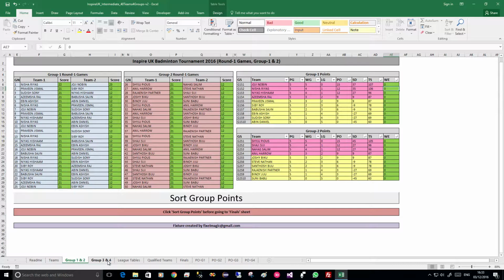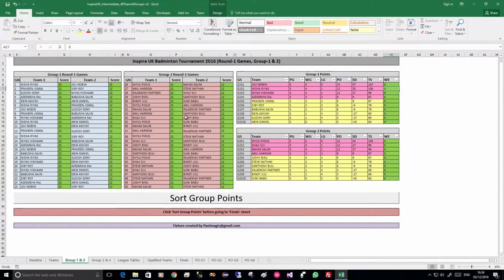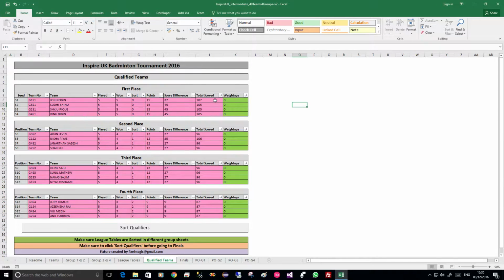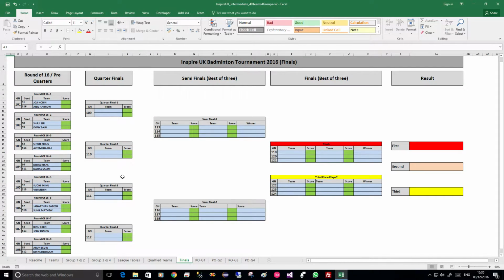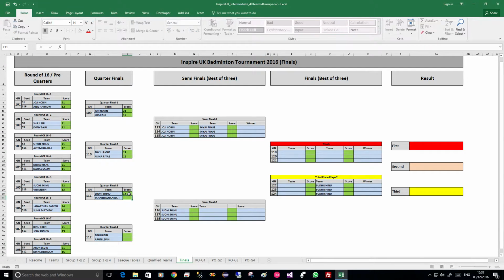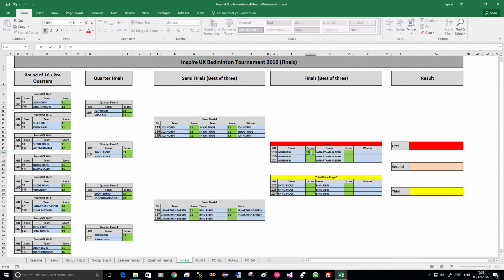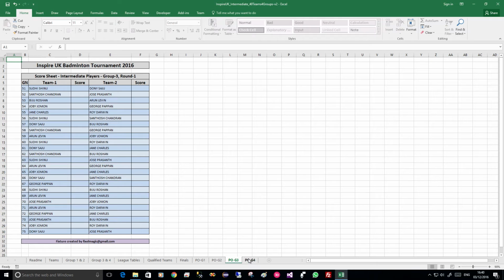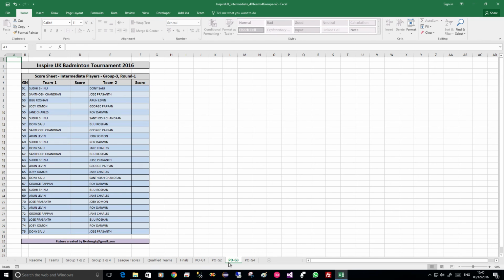Fixel Magic Badminton Tournament Fixtures Demonstration Part 2